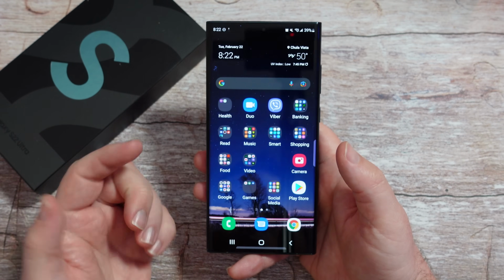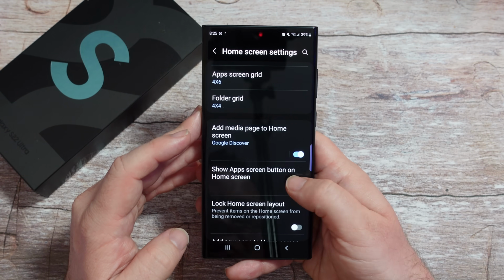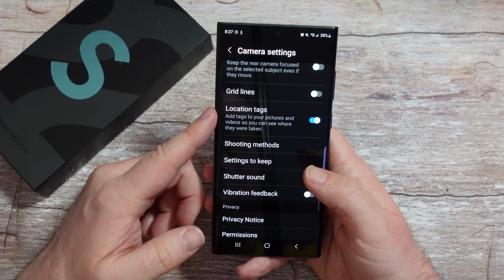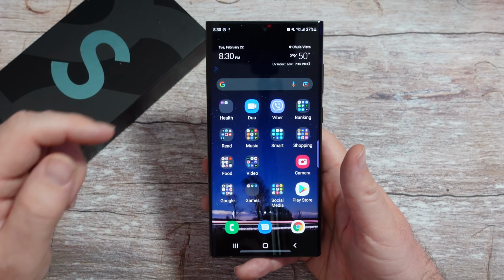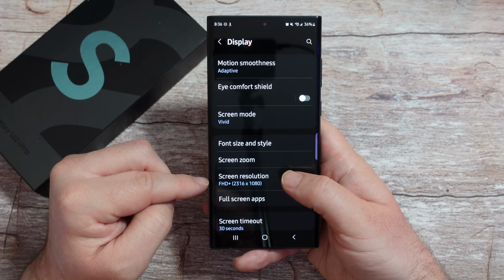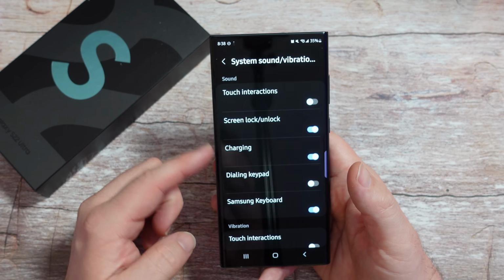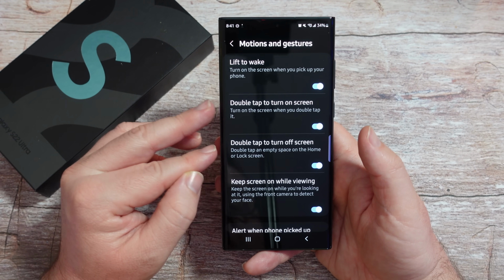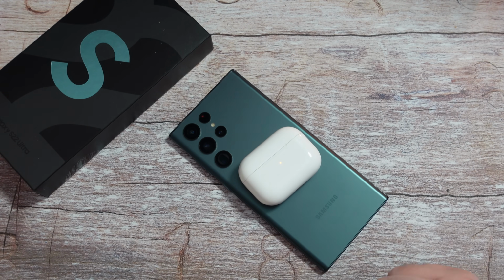Galaxy S22 Ultra First 30 Tips and Tricks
Order Galaxy S22 Series